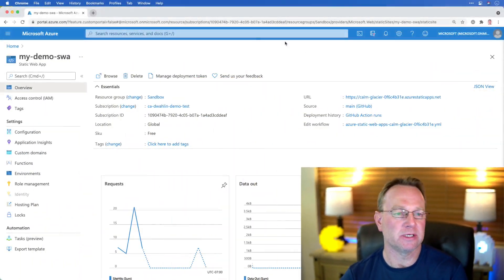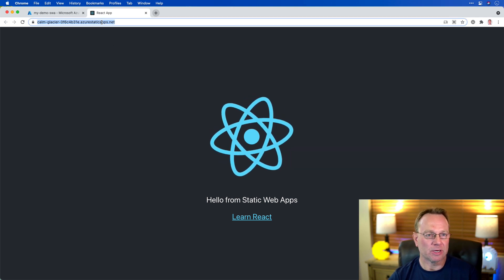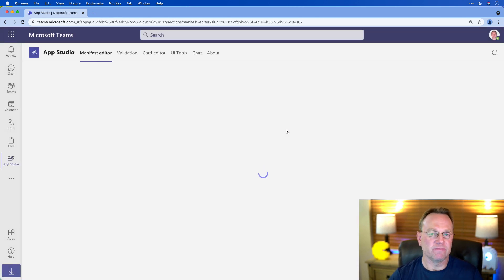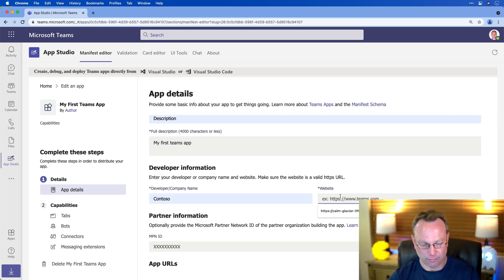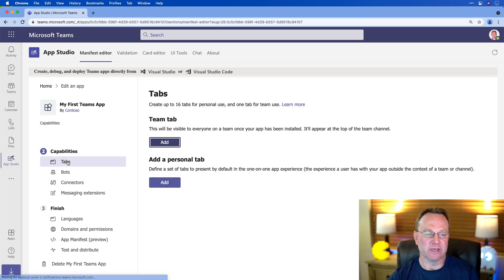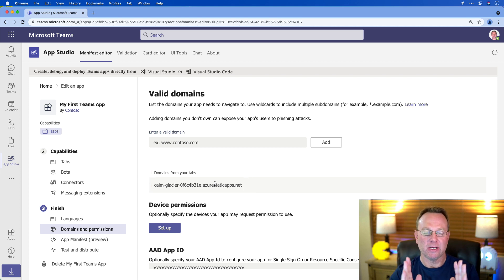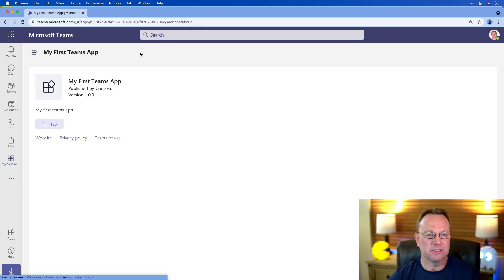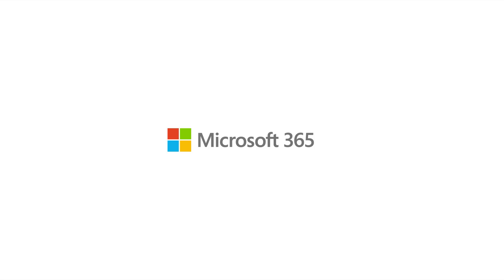Host your Microsoft Teams app with Azure Static Web Apps | Tips & Tricks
If you’re building Microsoft Teams apps, then Azure Static Web Apps can provide a great way to host your Teams app depending on the technology you use. Learn how to get started with Dan Wahlin, a Cloud Advocate at Microsoft.

Want to dive in deeper?